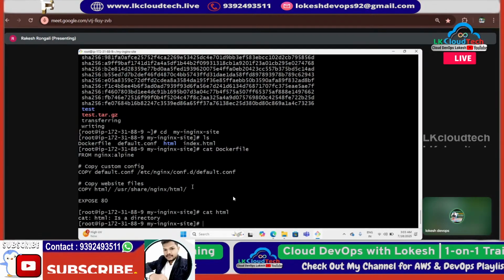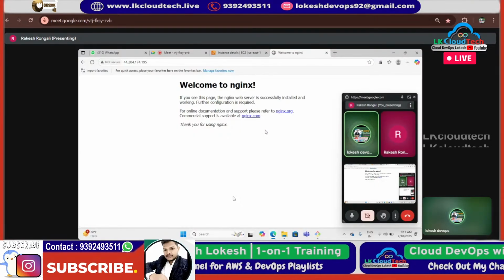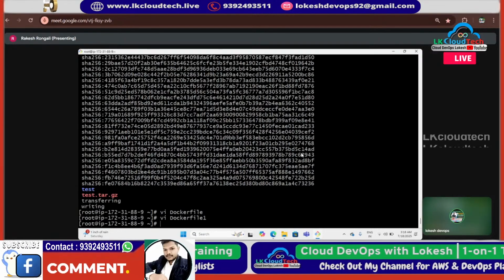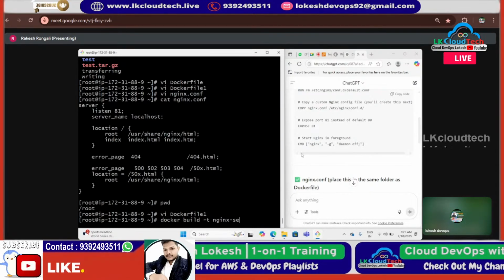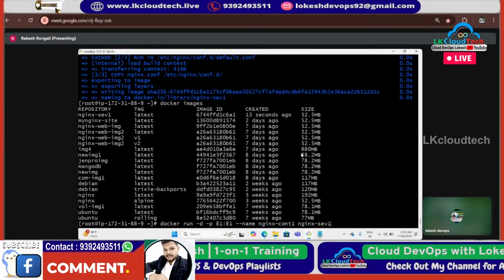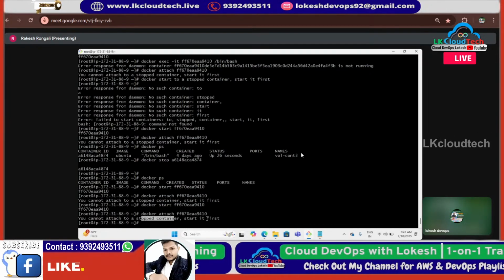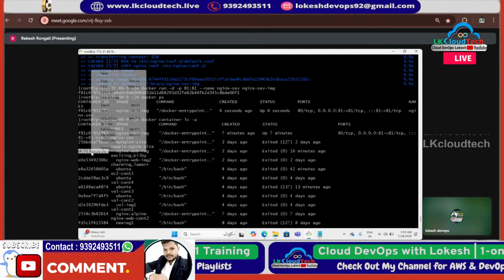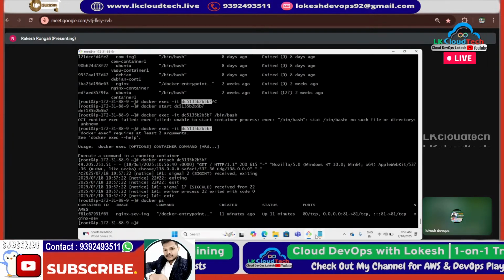Cloud DevOps with Lokesh Tech Live Stream